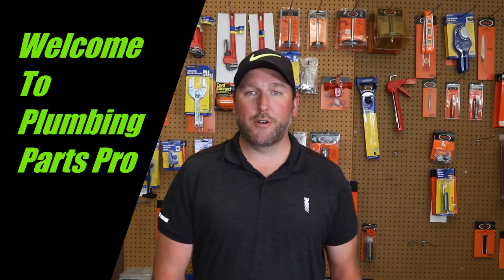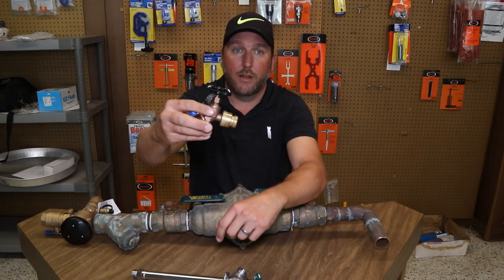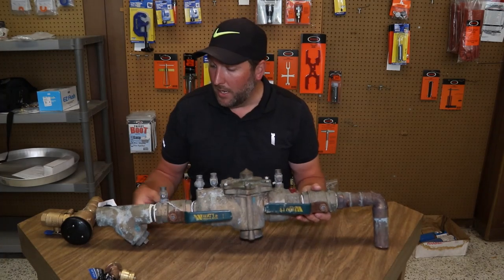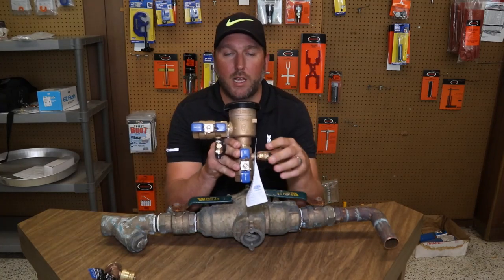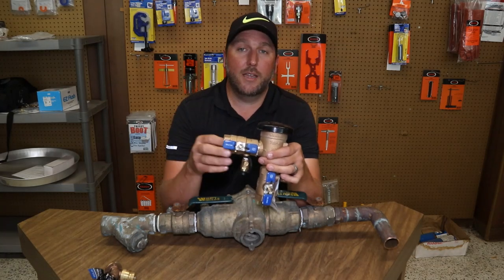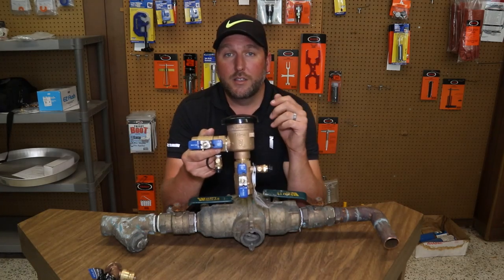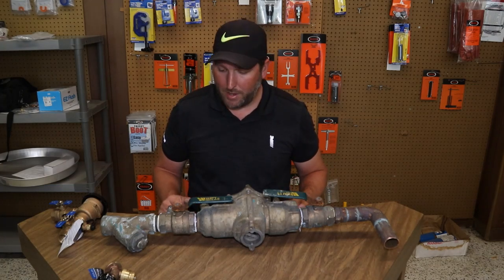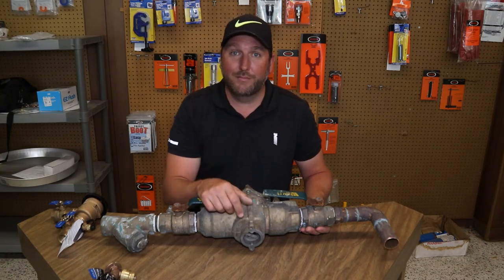What is a Backflow Preventer and How Does It Work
Why we need backflow preventers to protect our homes and families from contaminated water in out water system.

Facebook  Plumbing Parts Pro
EQUIPMENT USED TO FILM

LIGHT STAND